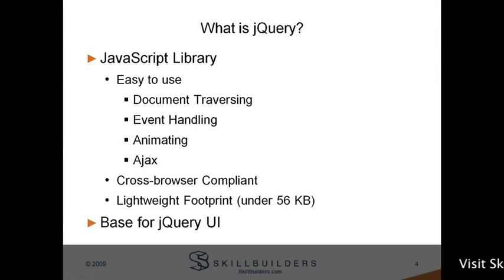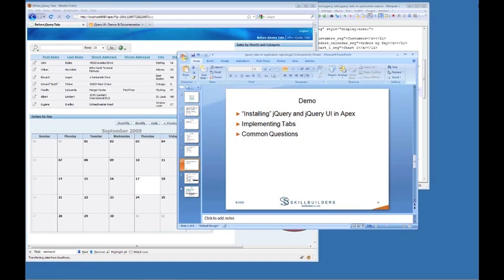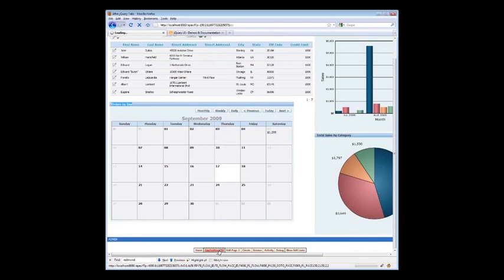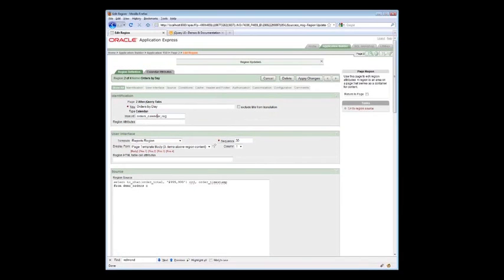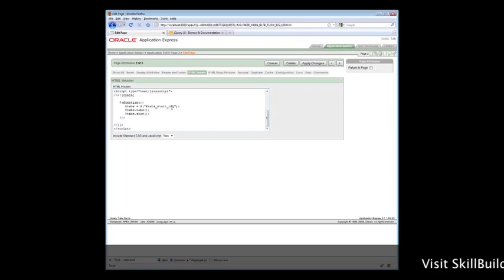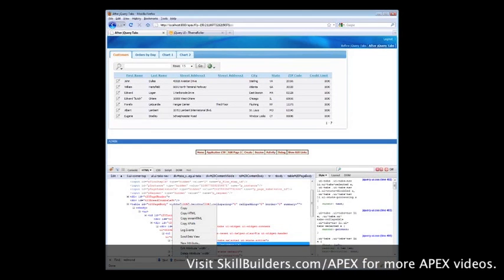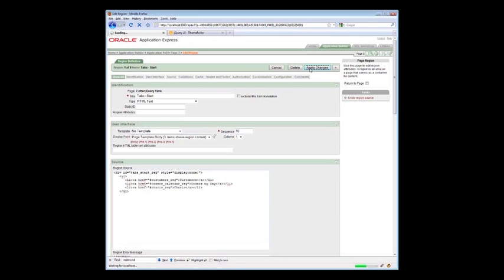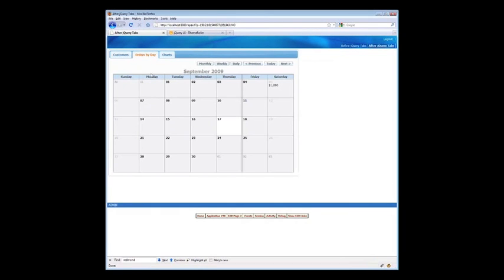Using jQuery in Oracle APEX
Learn how to incorporate jQuery into your Oracle APEX application. Create real web 2.0 applications with APEX.

Many developers and organizations are looking for ways to take their Application Express (Apex) applications to the next level. On the client side, one of the best tools available for this purpose is jQuery and jQuery UI. In this webinar, we'll show you how to how "install" jQuery into your Apex application. Afterward, we'll demonstrate how to use a jQuery UI widget called Tabs to improve upon a rather cluttered application page.